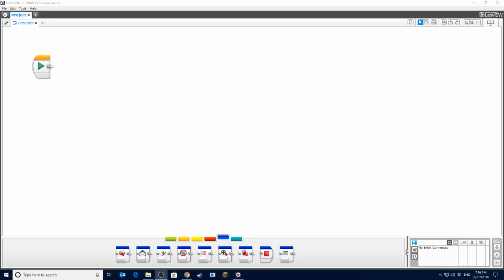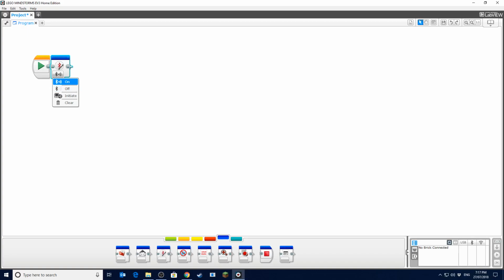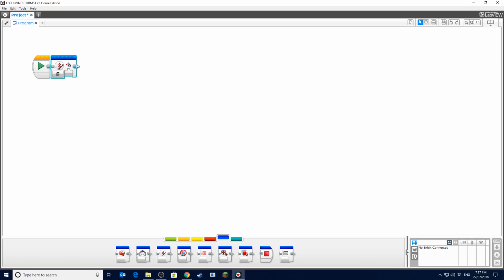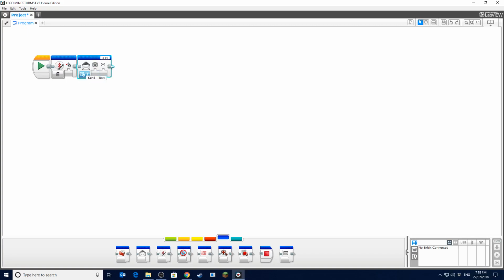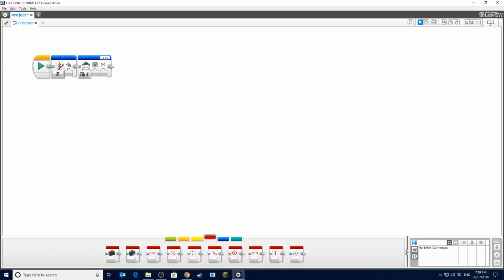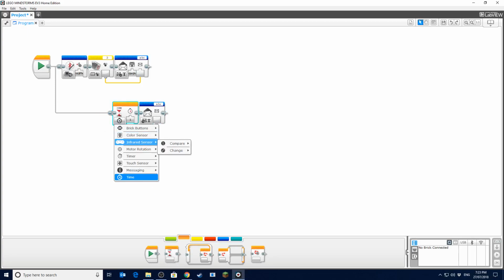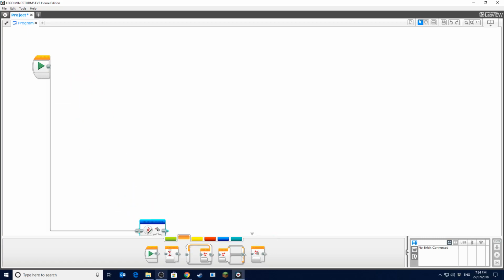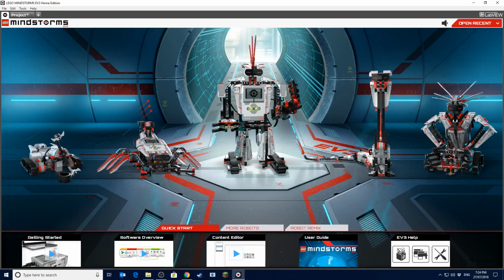Lego EV3 Messaging And Bluetooth Connections Programming Blocks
This video is a tutorial on how how to use the messaging and Bluetooth connections programming blocks on the Lego EV3 programming software for windows or IOS.